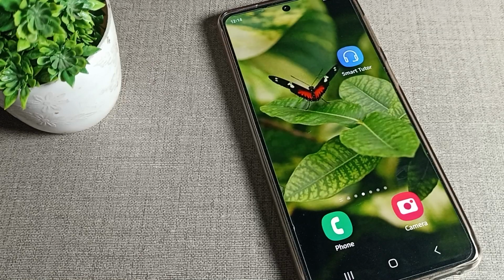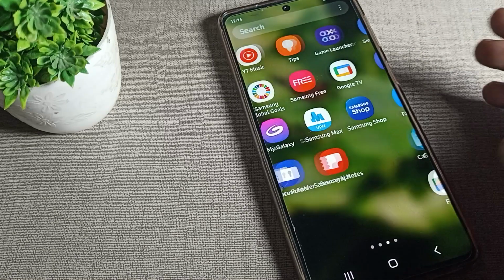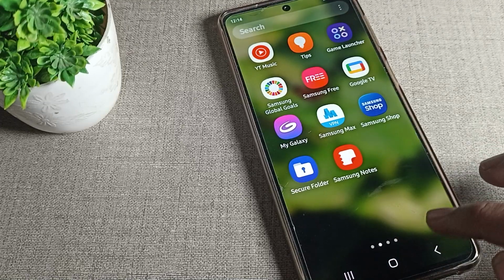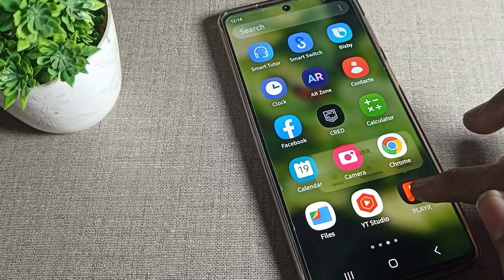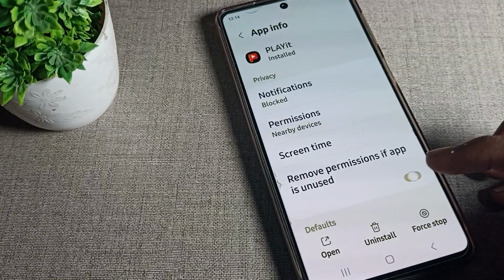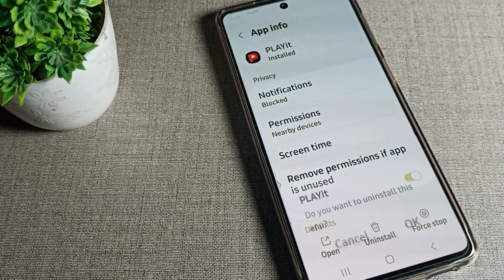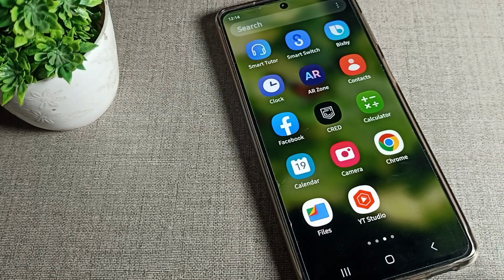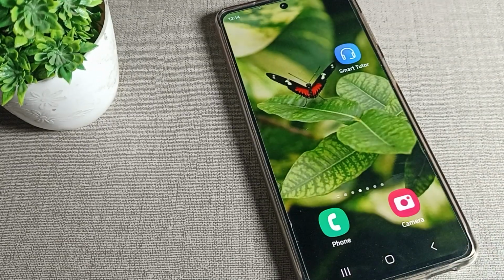Samsung galaxy A73 5g uninstall App, how to uninstall App in samsung A73 5g phone